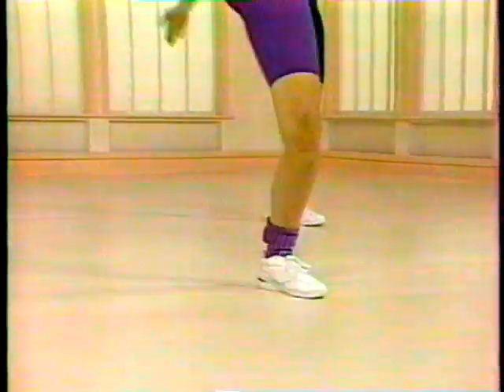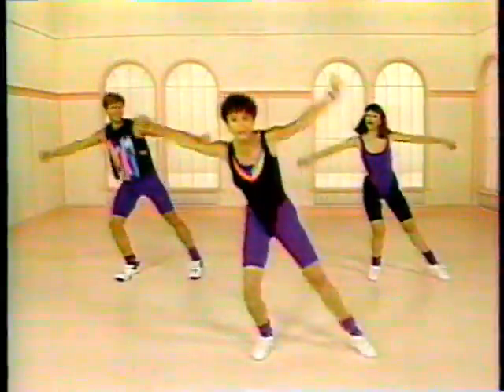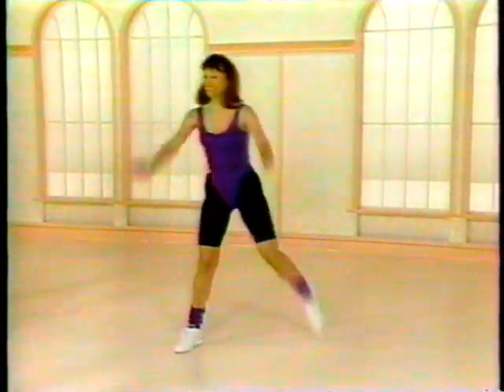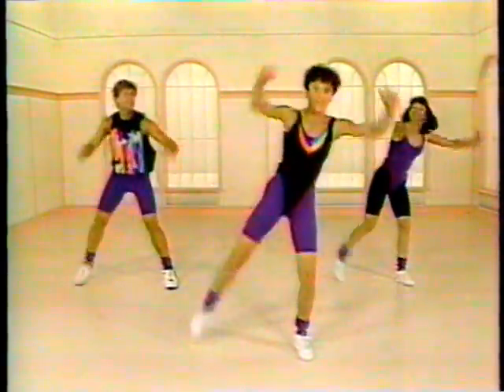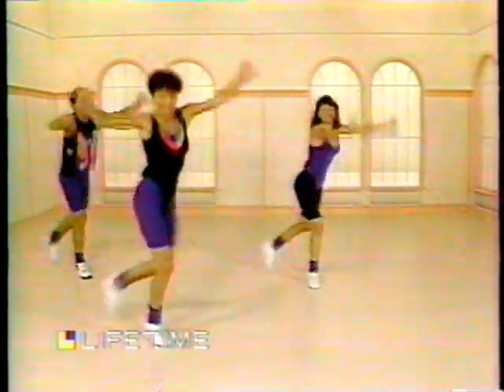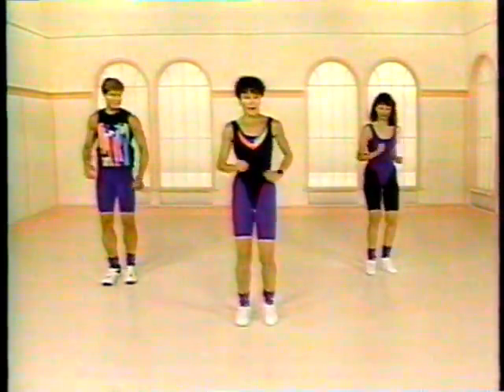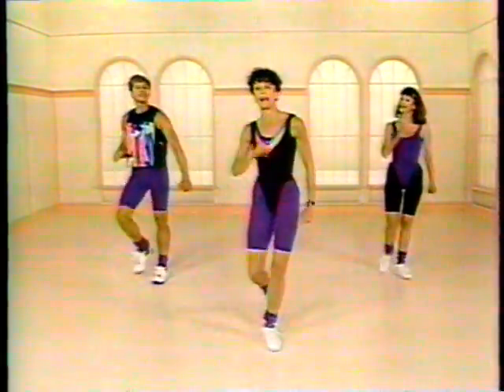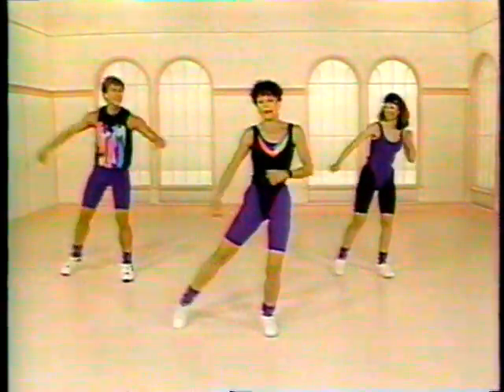IT FIGURES (Aerobics) from 1993 on Lifetime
Clip from Charlene Prickett's "IT FIGURES" program from December 1, 1993.